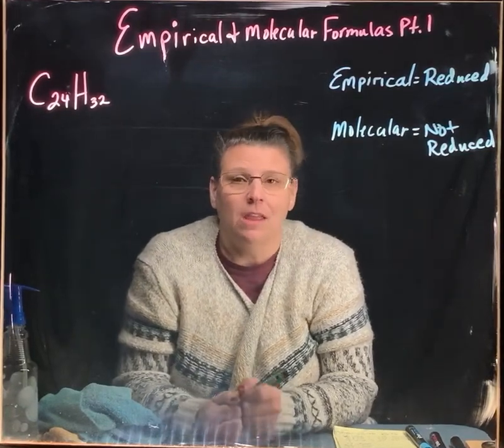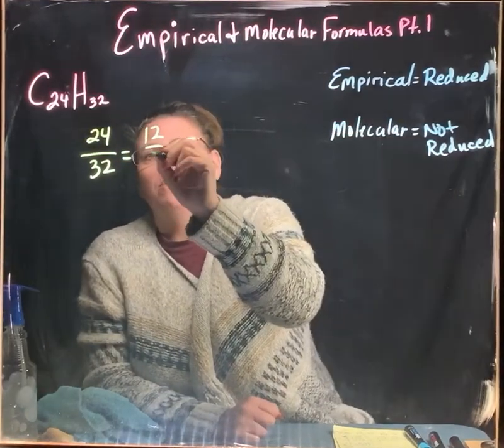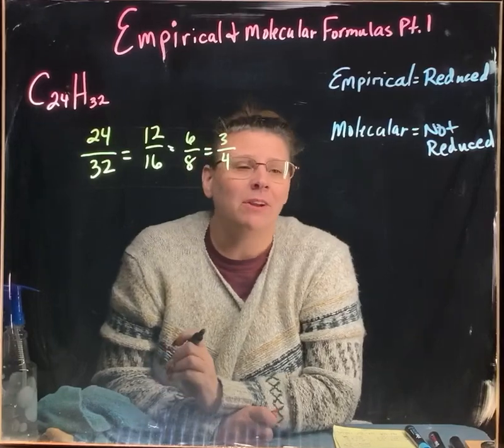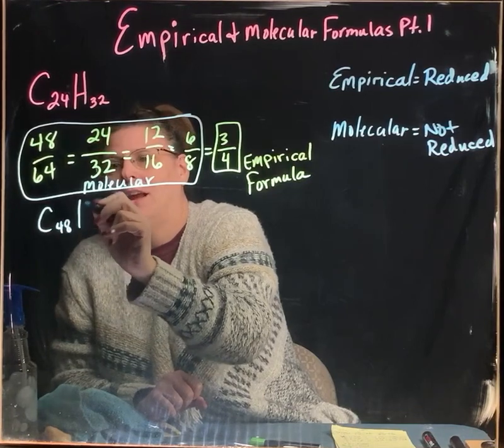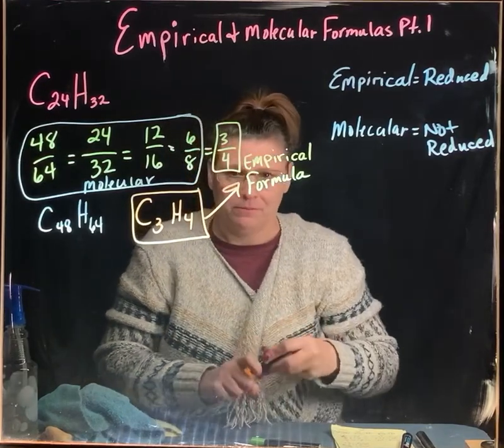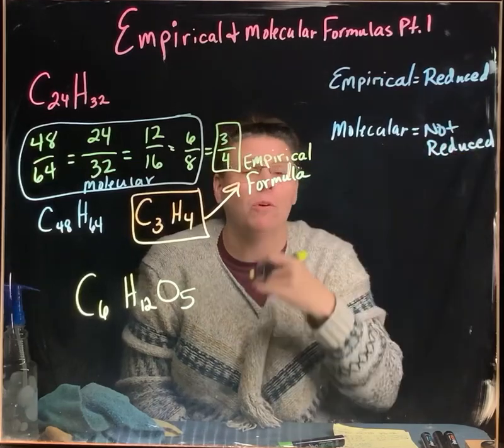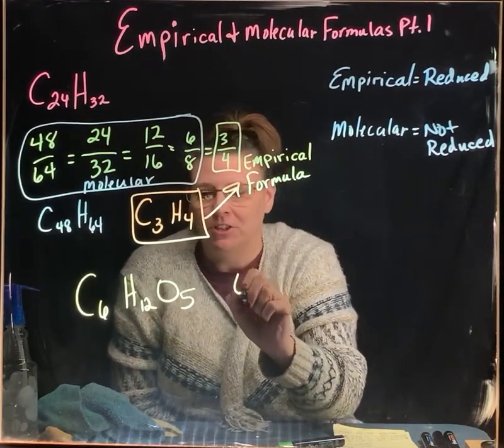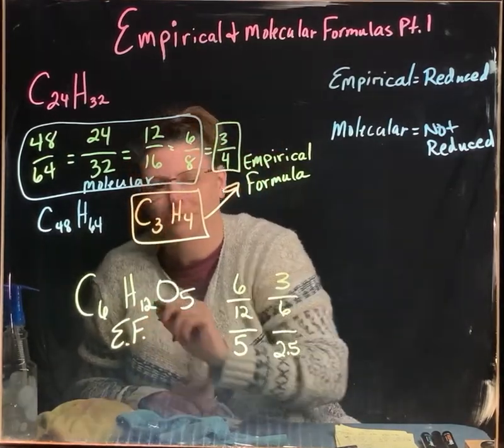8.5 Empirical and molecular pt1